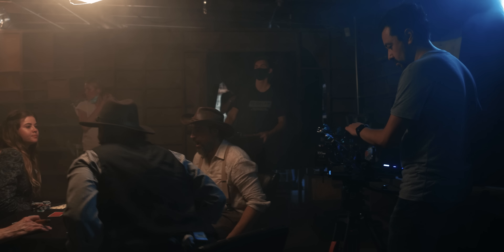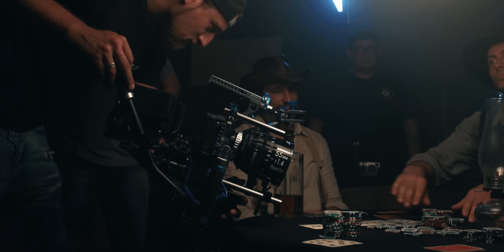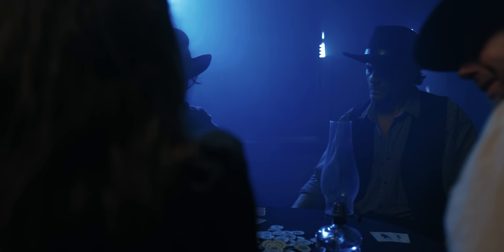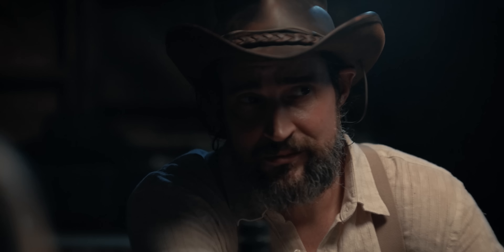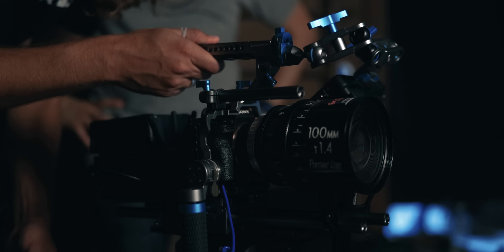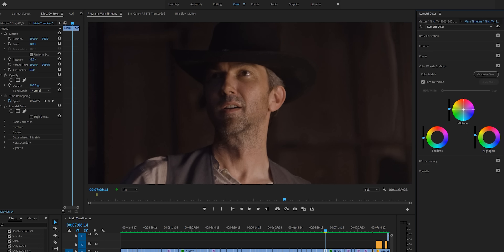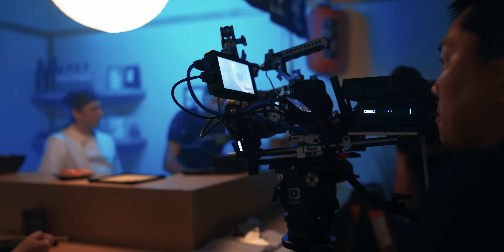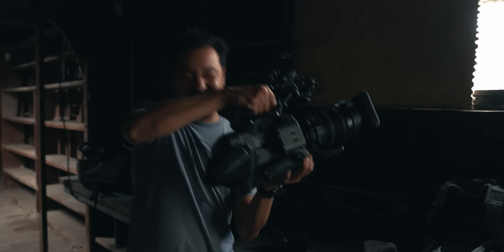Sony A7SIII + Atomos Ninja V CINEMATIC Camera Test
Testing the Sony A7SIII in Low Light using the Atomos Ninja V

Products in Video:
1. Sony A7SIII
2. Sony A7SIII Cage
3. Kondor Blue Cage Top Handle
4. Sony E-Mount Camera Body Cap
5. Mini Quick Release Plates
6. 501 Side Load Baseplate
7. Cine Magic Arm Pro
8. Cine V Mount Battery Plate
9. Rosette Arm Bundle
10. Sony Dummy Battery
11. Kondor Blue HDMI Cable
12 Atomos Ninja V

🎥 Gear I Use to Make Videos:
1. Sony FX3
2. Sony A1
3. Favorite Prime Lens
4. Favorite Zoom Lens
5. Favorite Wide Angle Lens
6. Favorite Mic
7. Complete Gear List

🎨 How I Color Grade my Footage

💰 Best Deals for Camera Gear!